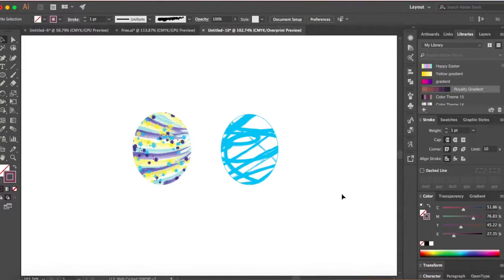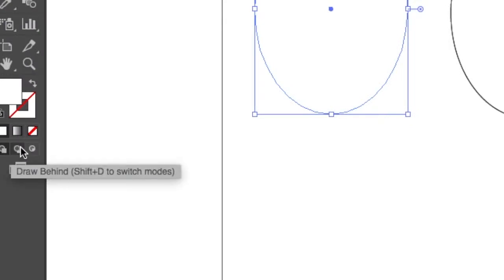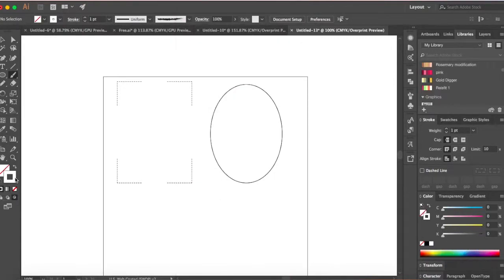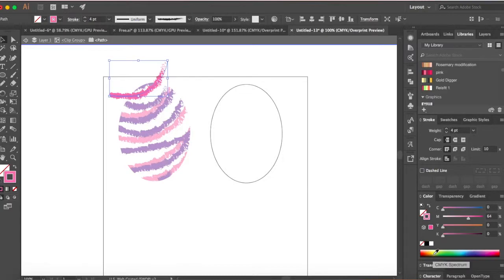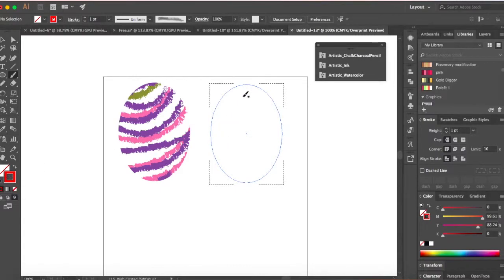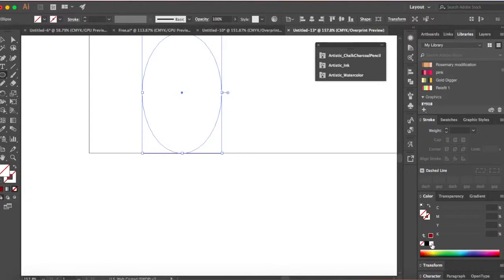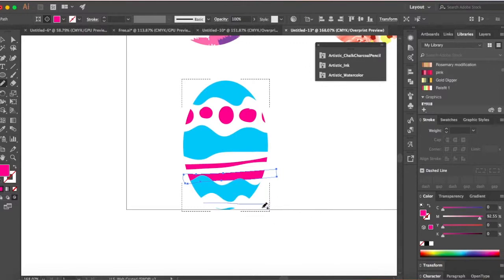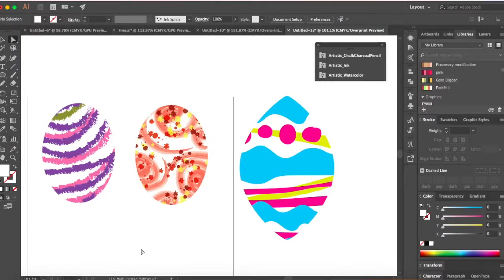Illustrator Tutorial - How to draw inside an object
The easiest way to draw inside an object in Illustrator is to use the 'draw inside' option. We can always draw the design first and then use 'create clipping mask'. But the method described here is much more fun and editable even after you have finalized the design.

The following video talks about the following:

Drawing inside an object
Painting with watercolor and ink spats brushes
Using the Direct selection tool

My Etsy Shop